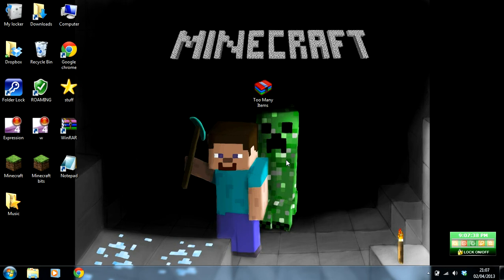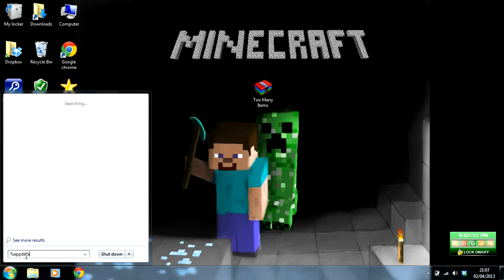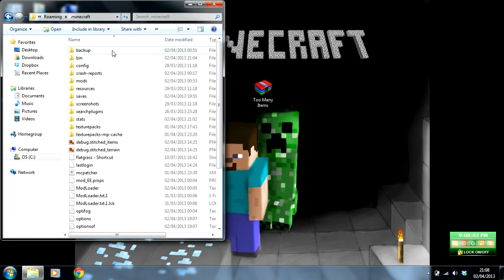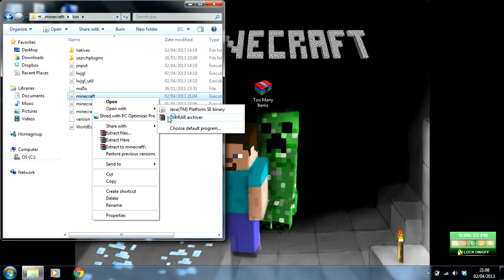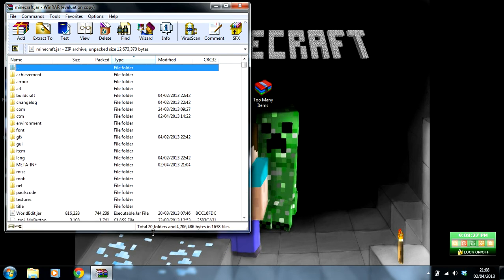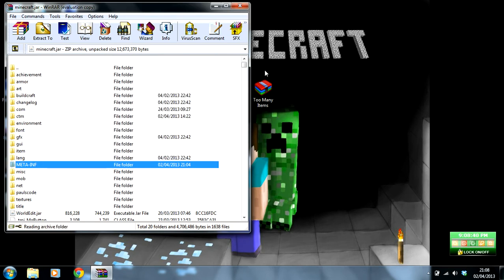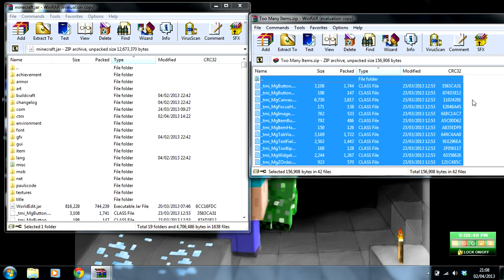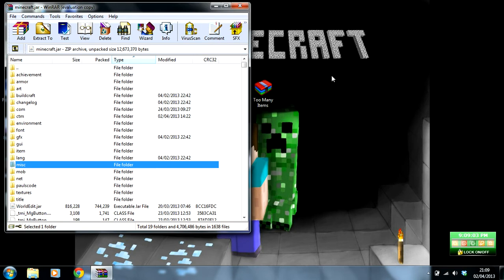How to upload MInecraft Mods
Hey Guys this video is how to upload mods for minecraft as it says this is the way to upload any mod in miecraft-link in description to visit my website to download mods E.G too many items or buildcraft and many more-thanks for watching hope this has helped please like and subscribe